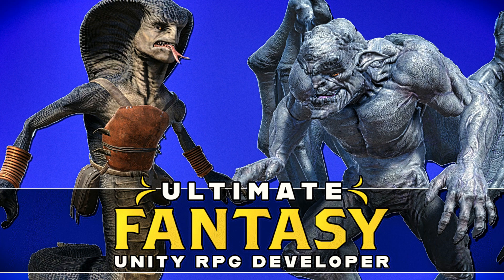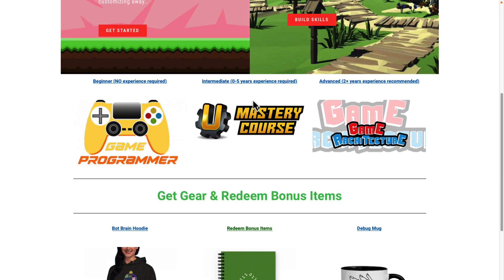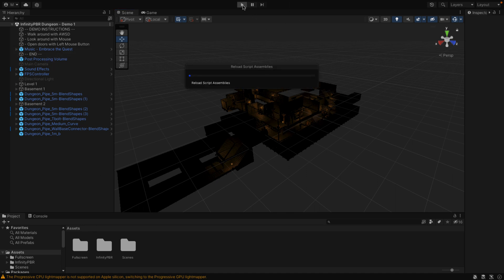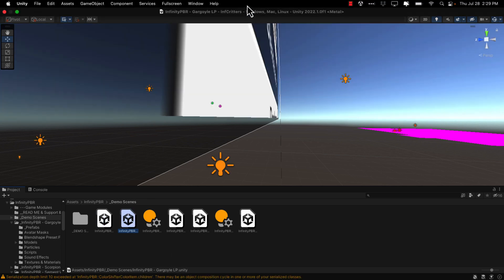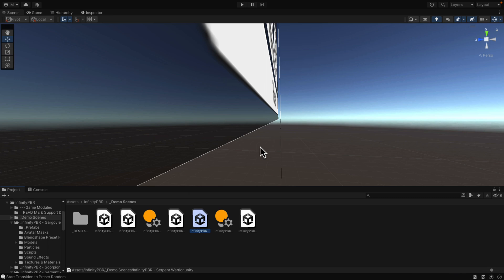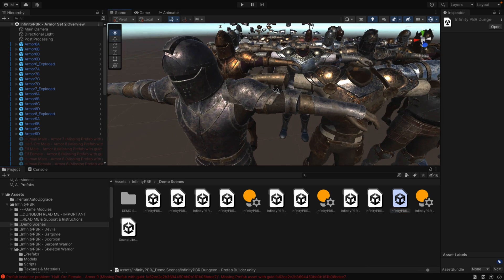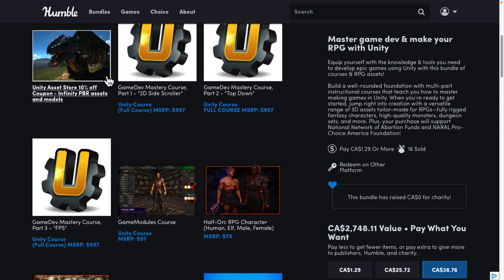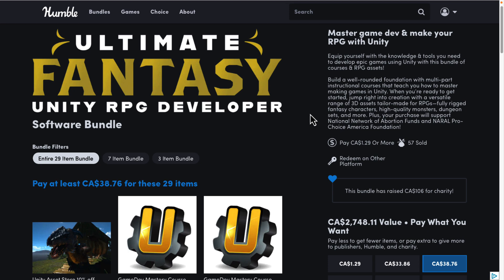Ultimate Unity Fantasy RPG Bundle -- Extremely High Quality Assets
There is a new Humble Bundle of interest to game developers, the Ultimate Unity Fantasy RPG Bundle is a collection of high quality fantasy themed assets from Infinity PBR as well as a collection of training courses from Jason Weimann.

The above link enables you to direct a portion of your purchase to support GFS (and thanks so much if you do!)